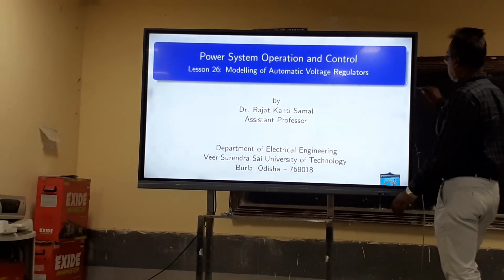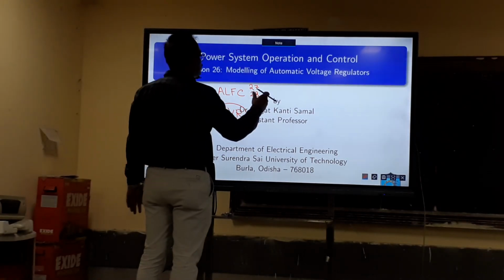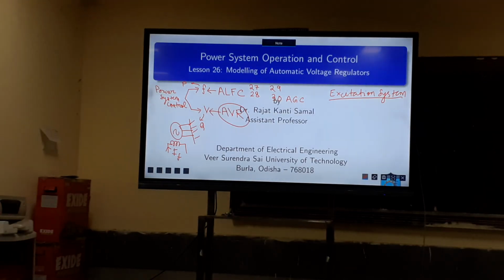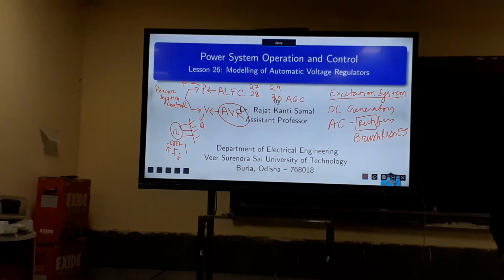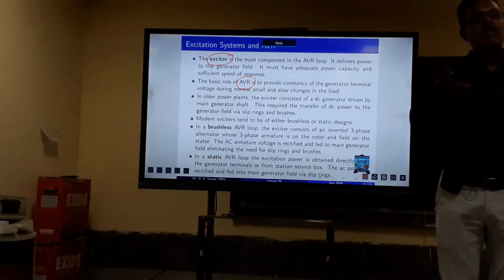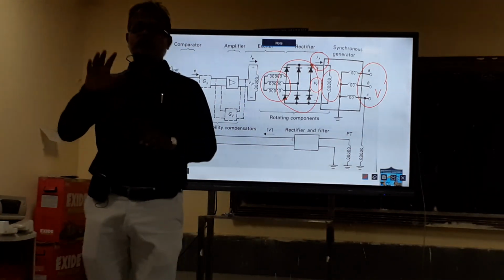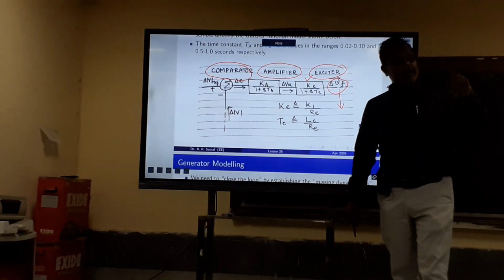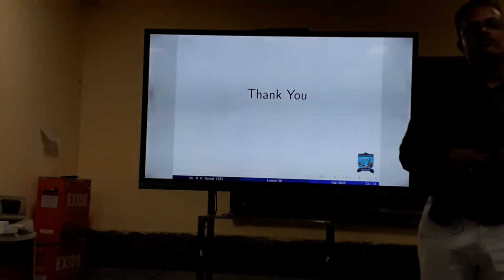PSOC Lesson 26: The AVR Loop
This lesson discusses the modelling of Automatic Voltage Regulator loop.